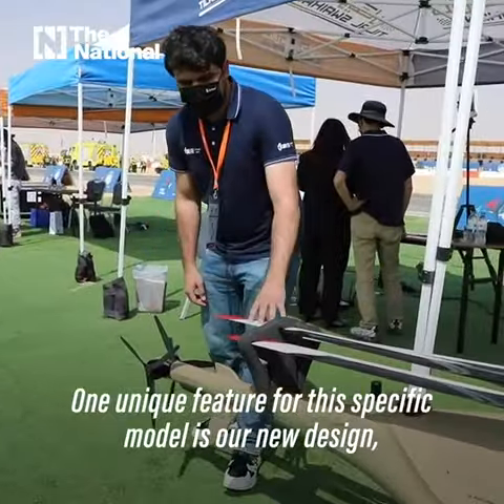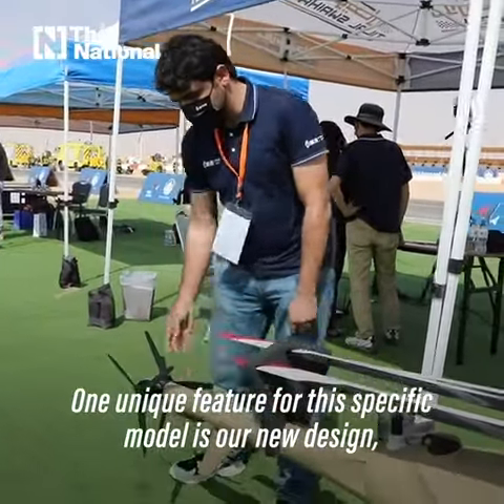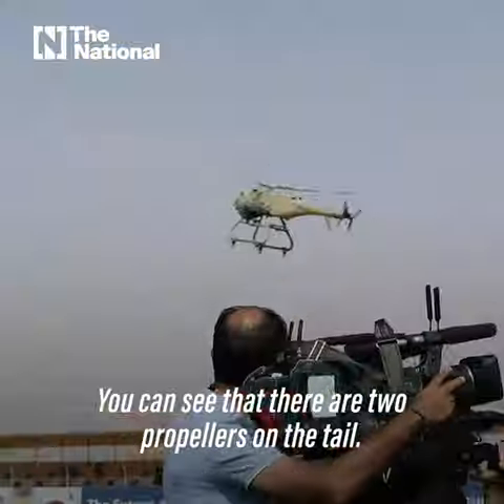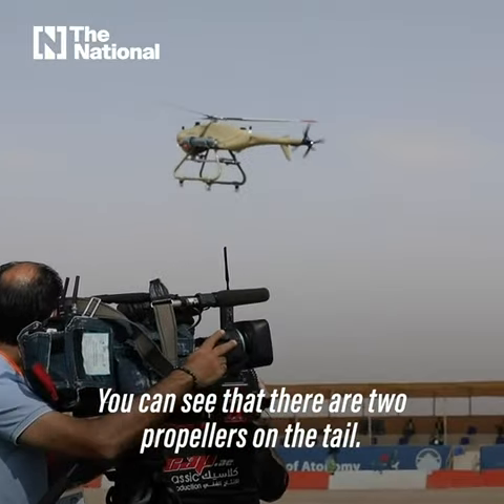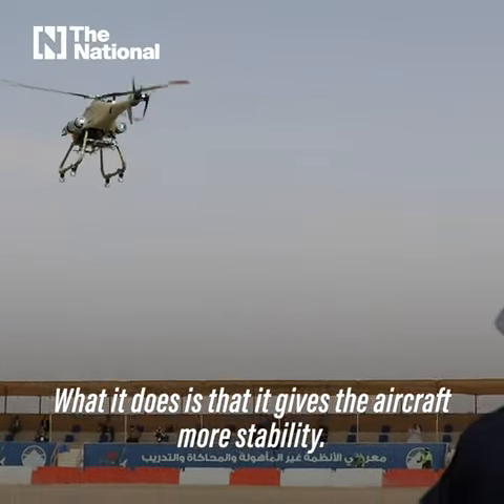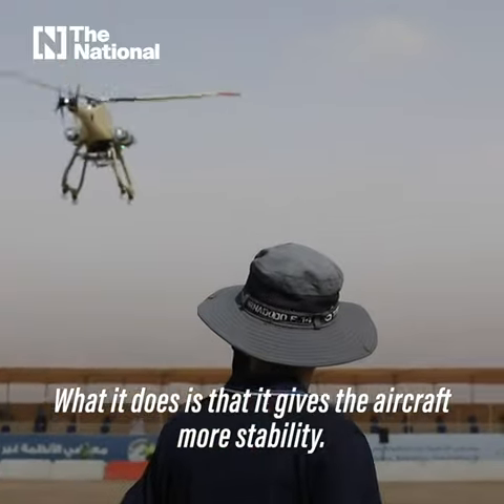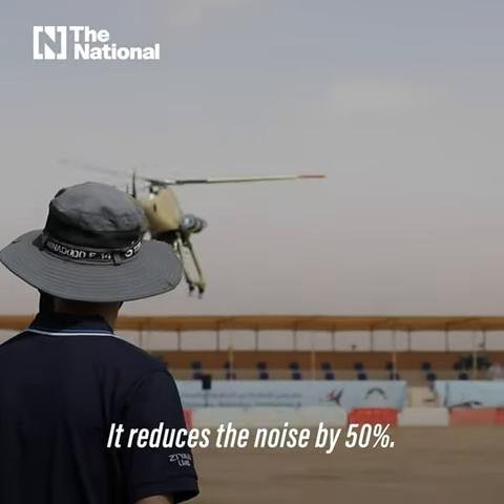BLOWFISH A3 - Live Demonstration Video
Cutting-edge drones are on display in the Abu Dhabi desert.

Live demonstration of the BLOWFISH A3 by ZIYANUAS during its participation at UMEX2022 in Abu Dhabi, UAE.

BLOWFISH series are designed to carry a heavy payload. This unmanned helicopter is the outcome of a hard-working R&D team that employs cutting-edge technologies; including speed adaptive algorithms and other system features to increase the stability of the aircraft and make it adaptable to environmental changes.